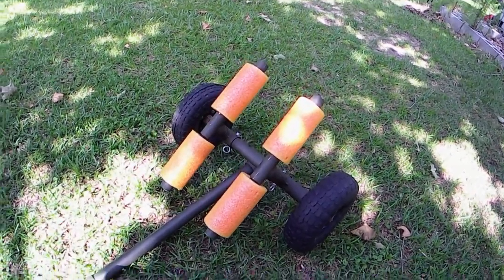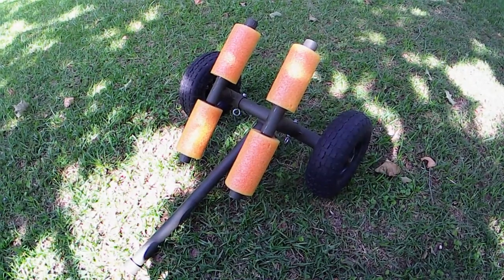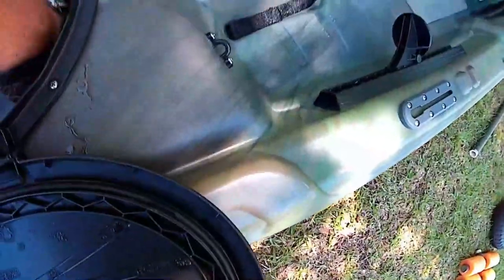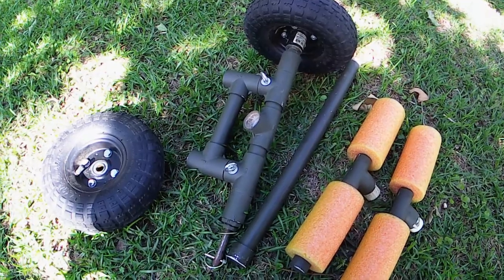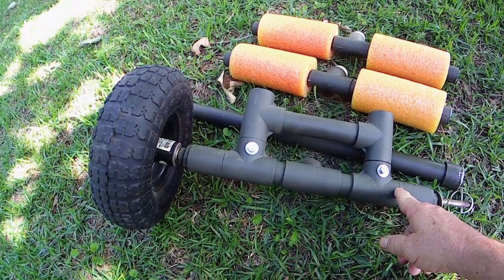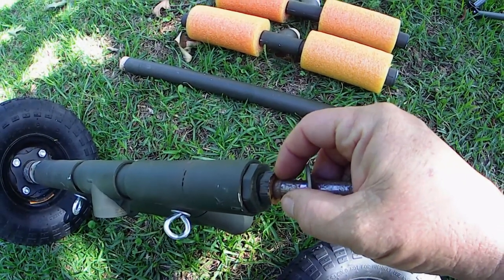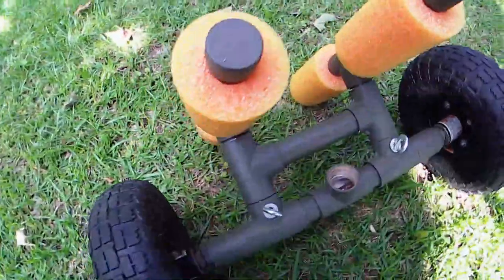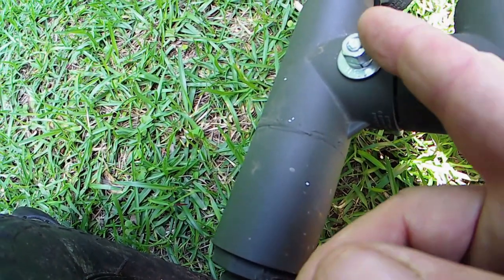Strong, Easy AND STOWABLE!! DIY Kayak Cart for the Pelican Catch 120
*Here is a quick and easy retrofit to this cart, as well.  It solves the problem of the bunks turning out of alignment with the frame and wheels while pulling it.

This design is adaptable to other kayaks, just change the dimensions to suit your hull.  Below are some specs of my cart, as well as the parts/supplies list that appears in the video.
Distance between bunks 7 1/2" center to center
Width 19" center to center of tires, 22 1/2" overall width
Overall height. +/- 13" unloaded.

 TOOLS/SUPPLIES
Drill and bits, 1/2", 1/4", 3/16"
Hacksaw,  Adj. Wrench
PVC Glue, Spray Paint
Knife, Sandpaper

 HARDWARE
2    10" mounted tires
1    24" steel tubing 1/2" OD
2    1/2" flat washers
2    3/16" Lynch pins
2    Eyebolts, 1/4-20 x 2" w/ 4 flat washers, 2 lock washers, 2 nuts

  PVC FITTINGS
5    1" PVC Tees
2    1" x 3/4" PVC Tees
2    1" PVC Couplers
2    1" to 3/4" PVC Reducer Bushings
2    3/4" PVC Plugs
4    3/4" PVC End caps
1    1" PVC End cap

 PVC PIPE & OTHER MATERIALS
6    1" PVC pipe, 1 7/8" long
2    1" PVC pipe, 2 3/4" long
1    1" PVC pipe, 6 3/8" long
1    1" PVC pipe, 22 1/2" long
4    3/4" PVC pipe, 7 1/2" long

4    3" dia. pool noodle w/3/4" hole, 6" long.